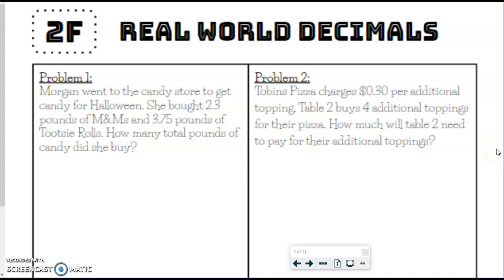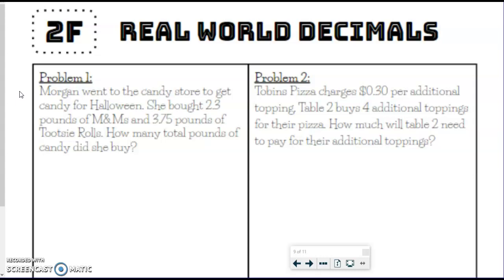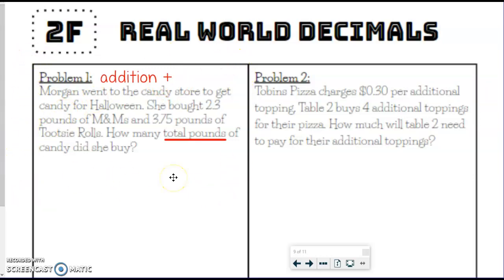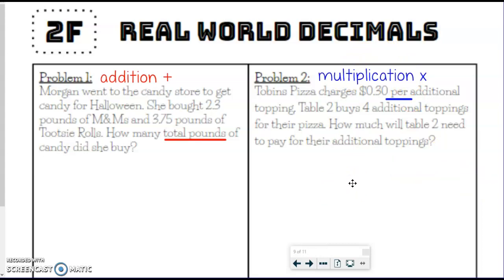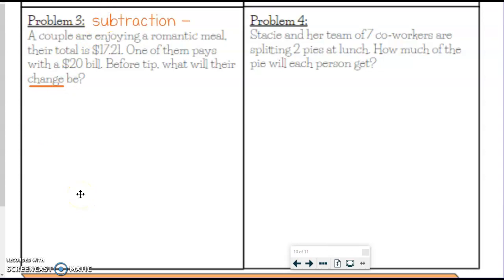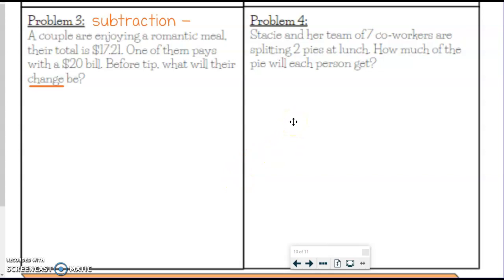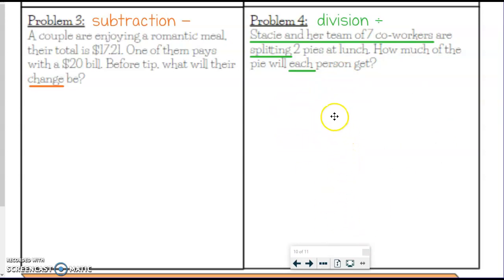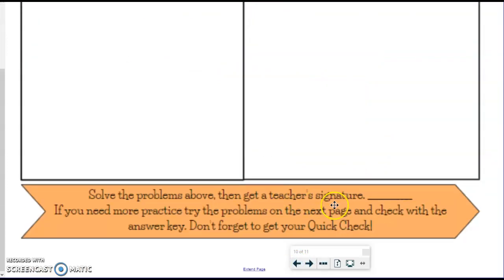2F Real World Problems